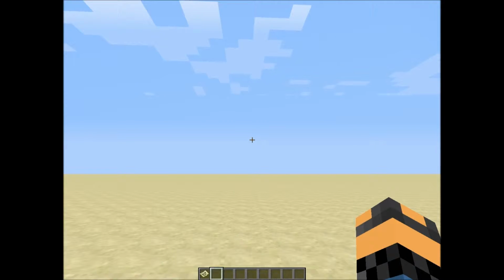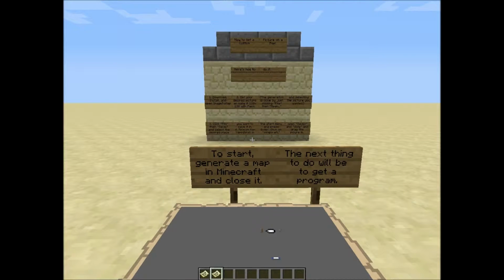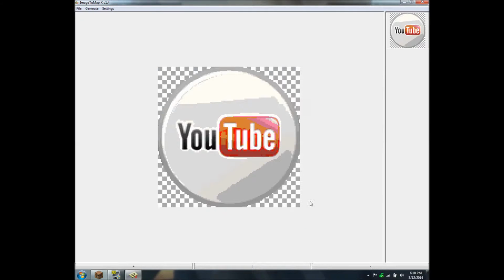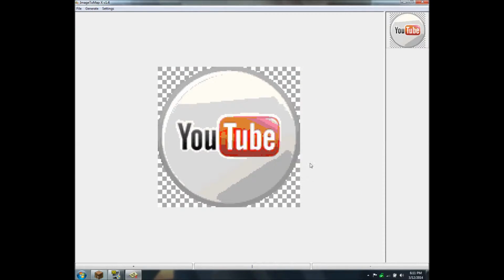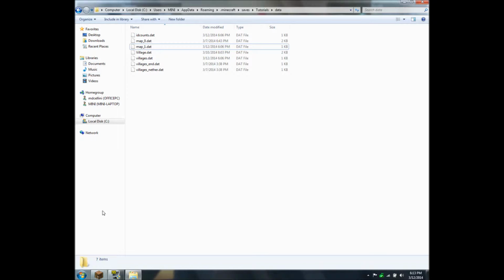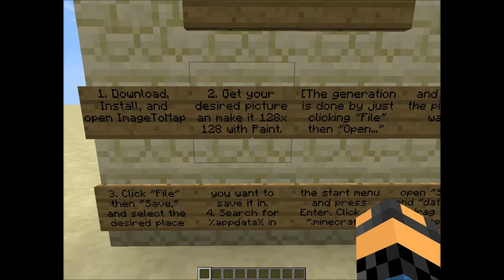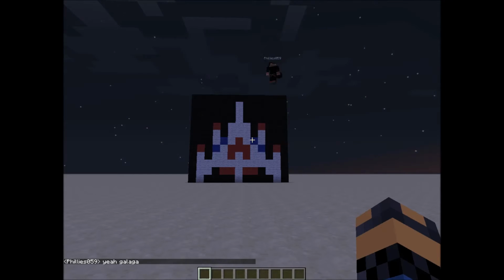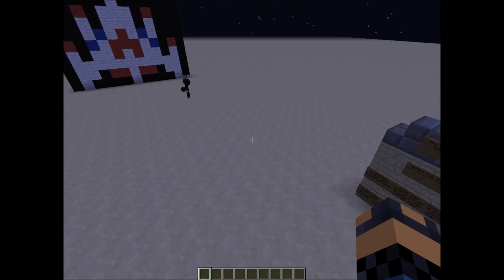mcellini on Minecraft Ep.12 - How to get a Custom Picture on a Map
This is a video on how to get a custom picture on a Minecraft map. This can be done with very simple steps. Along the way of the process, you will need a program called ImageToMap. Sorry for all of the parts that skip in this video, an also the graphics. That is only part of this one video. The link to ImageToMap can be found below:

Video recorded and edited by Dominic.